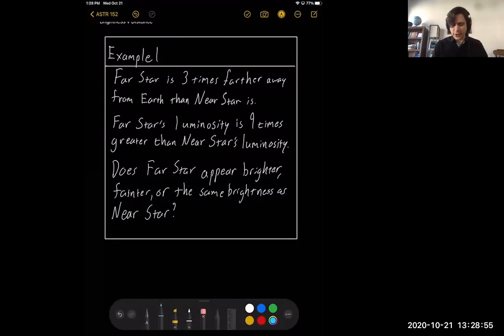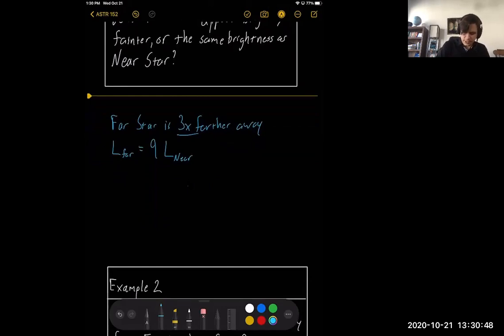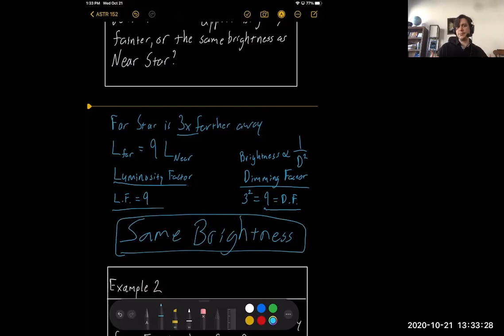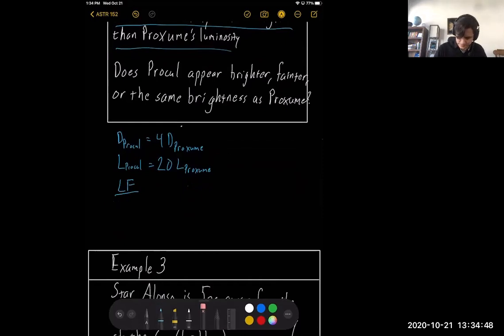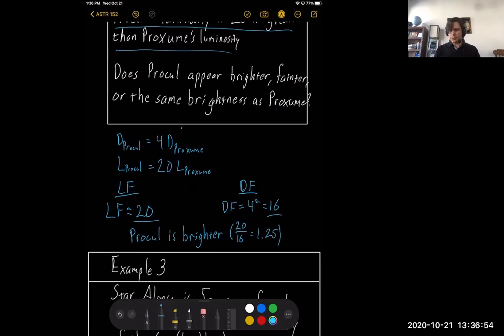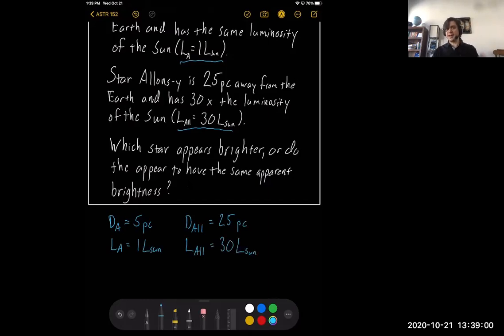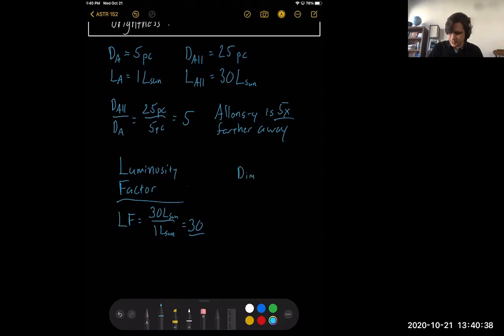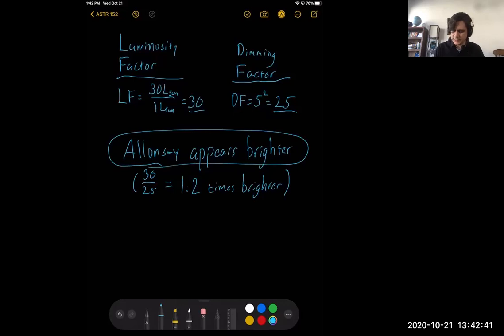4.2.2aii Apparent Brightness, Luminosity, and Distance Examples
Dr. Lindsay works through examples of how to figure out which star of a pair of stars appears brighter given information on their absolute brightness, in terms of luminosity, and their distance. This video shows one of his approaches on how to solve the questions that appear in homework, quizzes, and exams. In this approach, he defines what he calls the Luminosity Factor (LF; how many times naturally brighter is the naturally brighter star) and the Dimming Factor (DF; how much does the increased distance away from the Earth "dim" the naturally brighter star). If
- The LF is greater than the DF, then the farther away star appears brighter
- The LF is smaller than the DF, then the near star appears brighter
- The LF equals the DF, then the stars have the same apparent brightness.